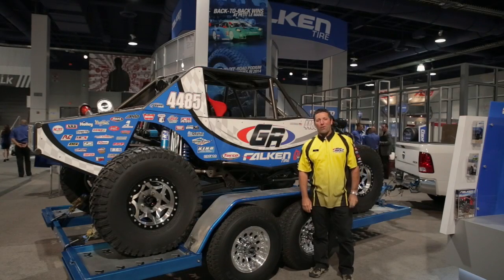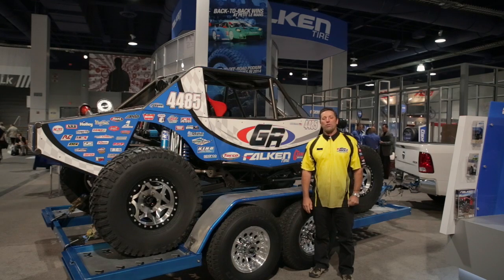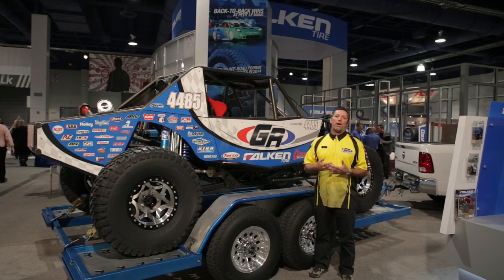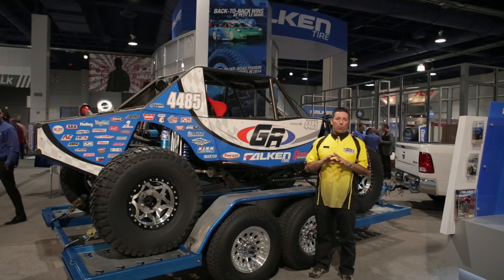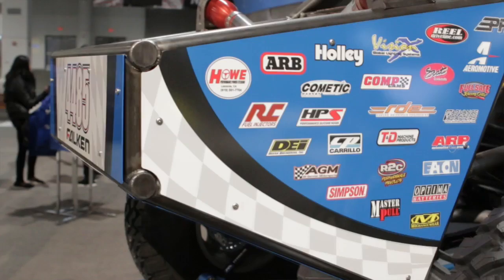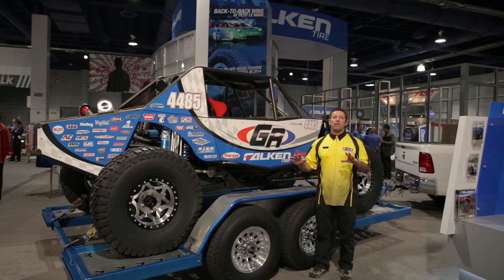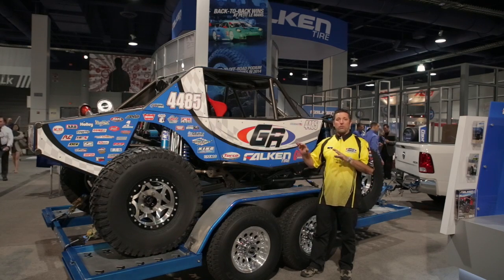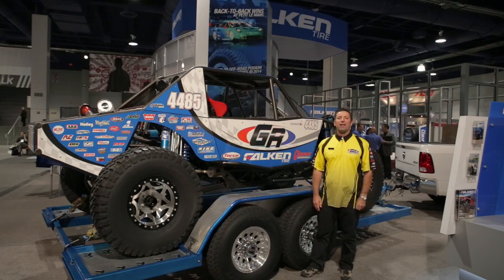GenRight Off Road - SEMA Show 2014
Get the lowdown on GenRight at the SEMA show with the all new 4485 Ultra4 buggy being featured in the Falken Tire booth this year. Don't miss it!